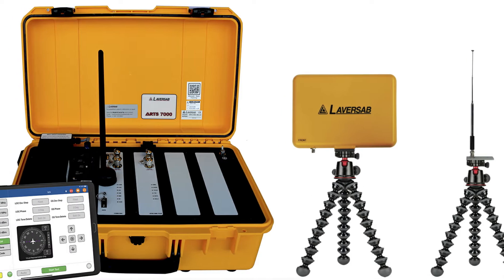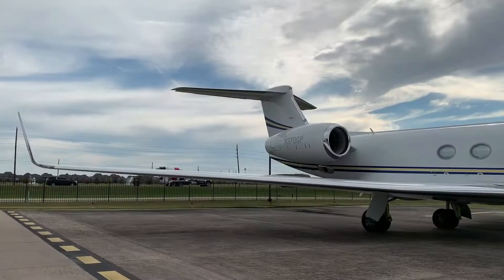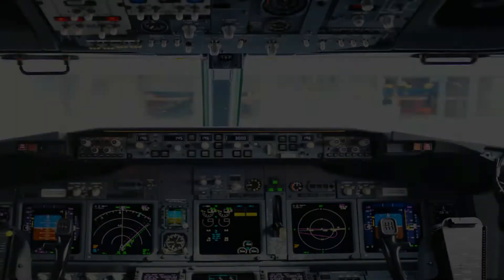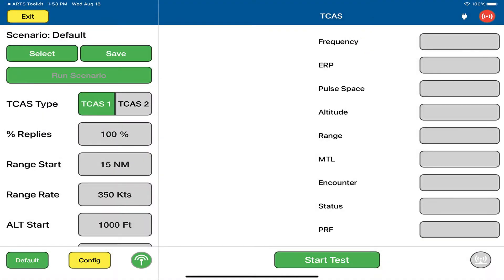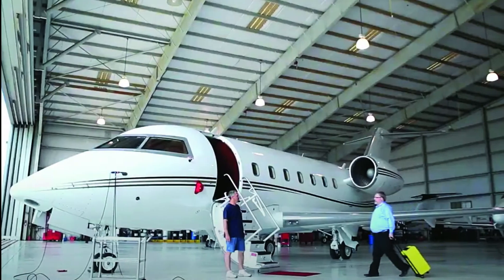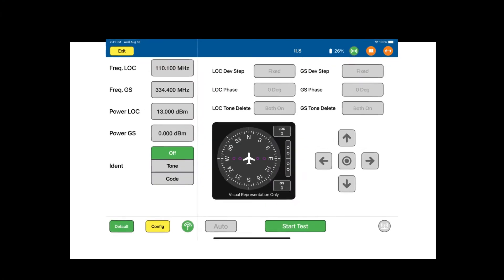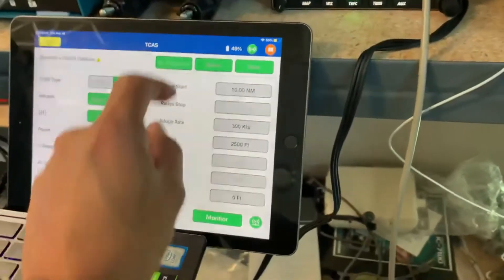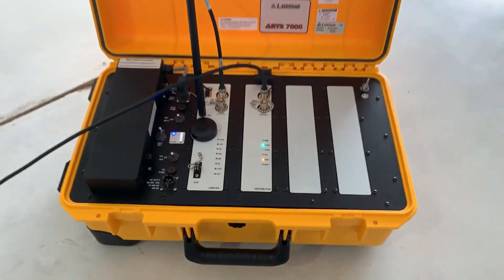ARTS 7000 Key Benefits